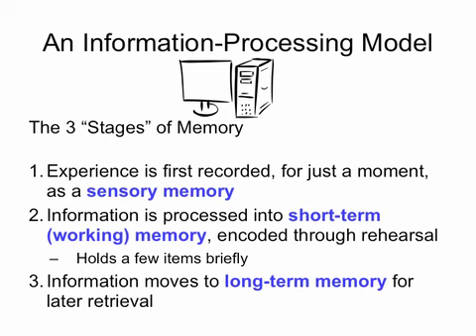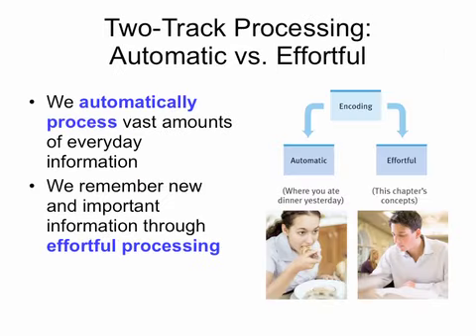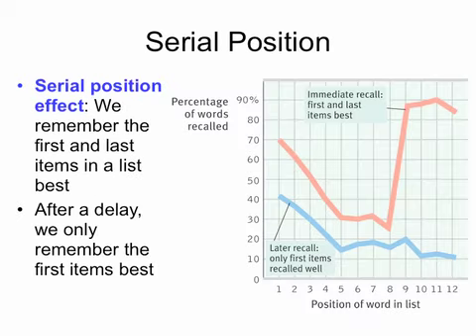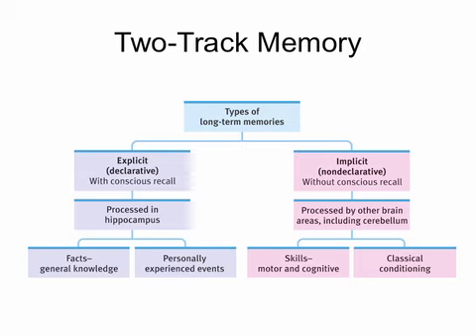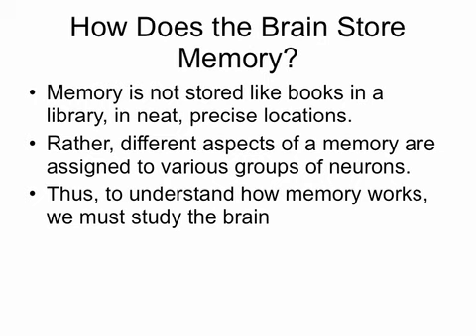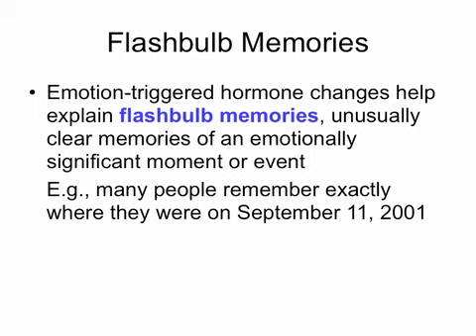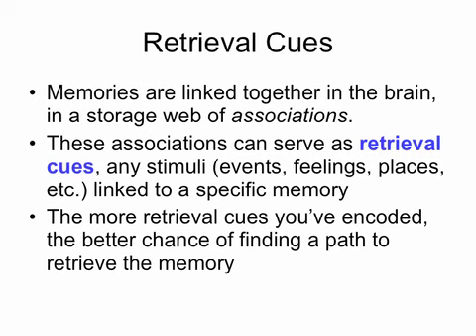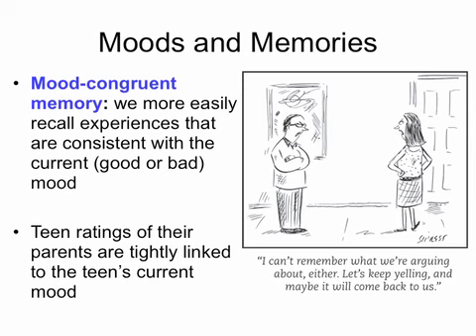PSY_U4A_1